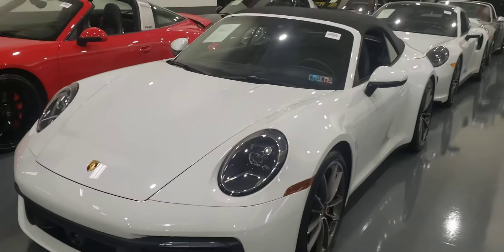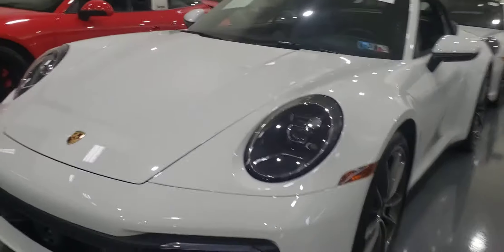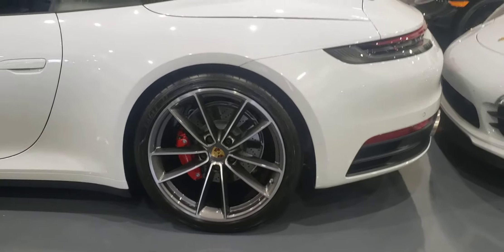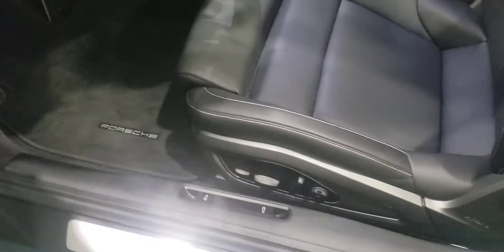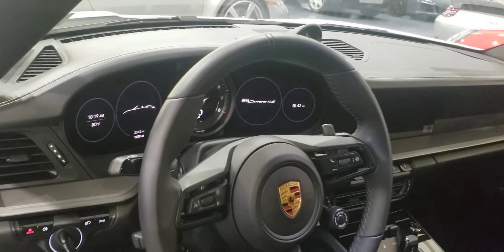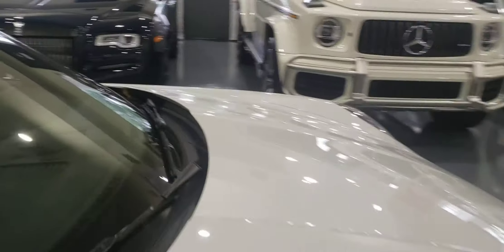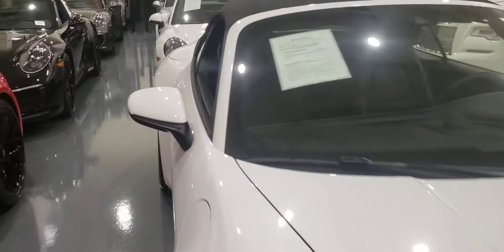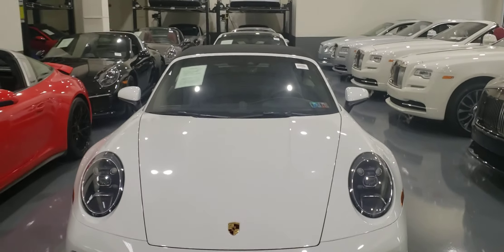2020 Porsche 911 4S Cab